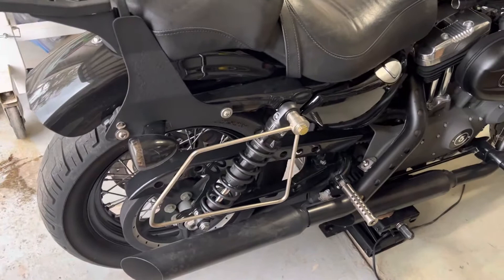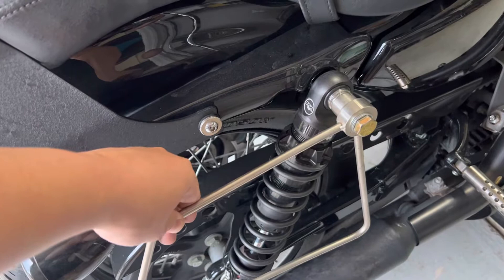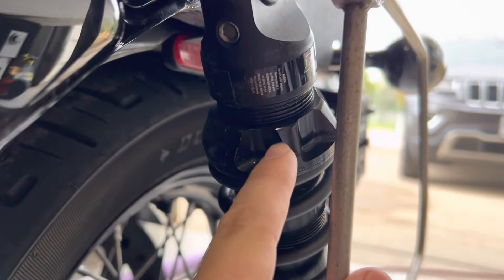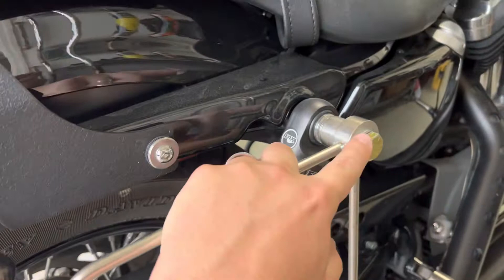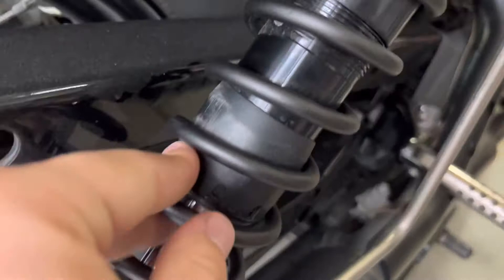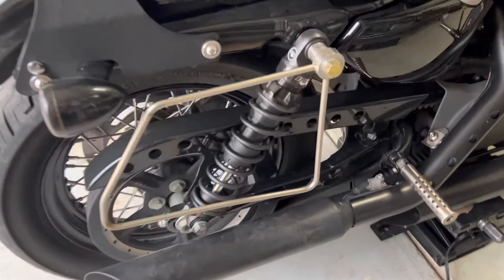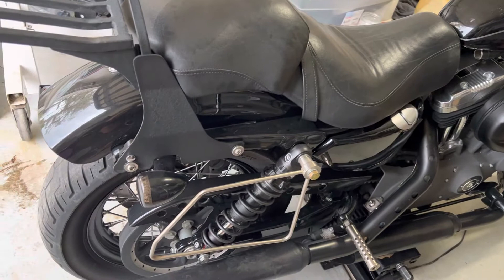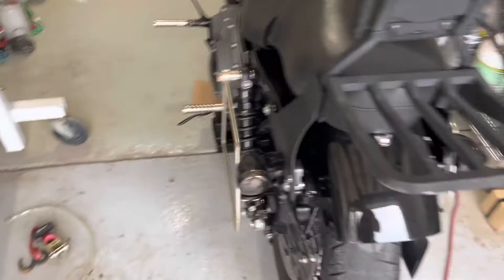Should you run Fox shocks on your Harley?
This is my experience with fox suspension and their (non existent) customer service. I recorded this video August 12, 2022 and as of September 7, 2022 I have not heard back from them. I would recommend looking elsewhere for shocks.